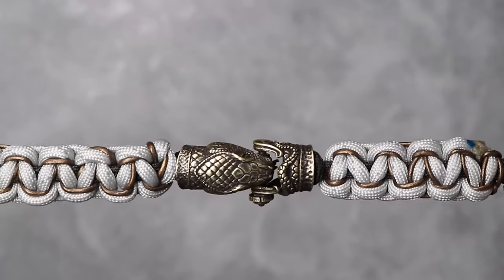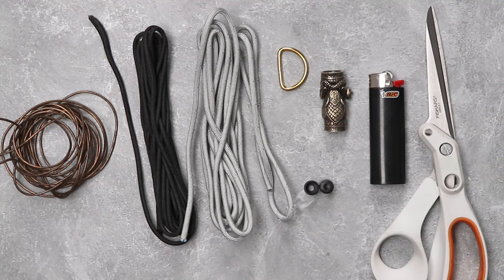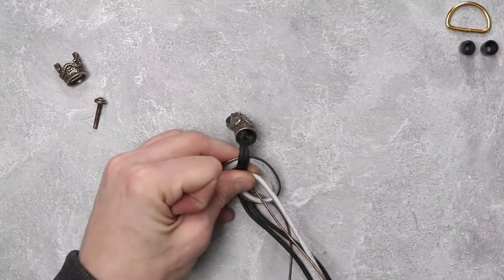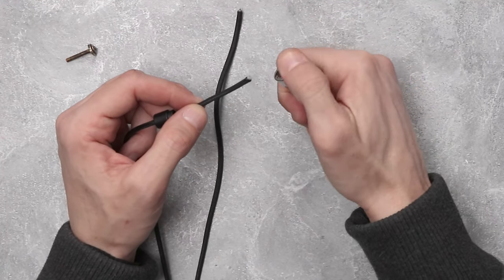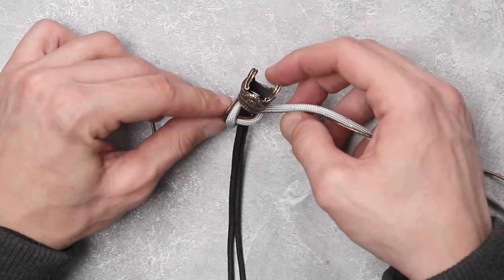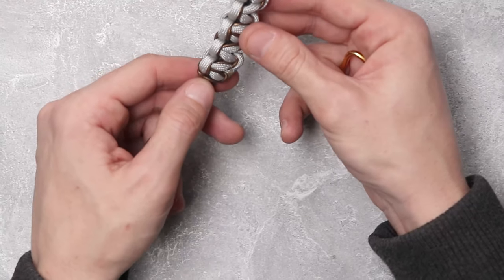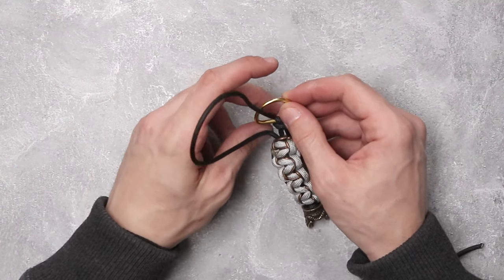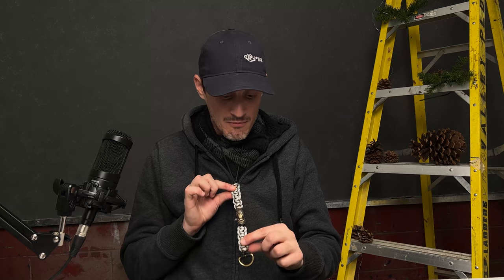Jormungandr Lanyard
Meet Jörmungandr, The World Serpent.
“I am the most unyielding of my siblings. I was born as the embodiment of ice and sea. My form is ever-changing and continues to grow as the earth warms.
I battle between my brother and sister for domain over the treasure of Eden. I have only just begun to cut through my brother's scales as I inch closer to obtain that of which is my birthright...”

🧵SUPPLIES
10 ft 3mm Round Leather Cord, in Brown: